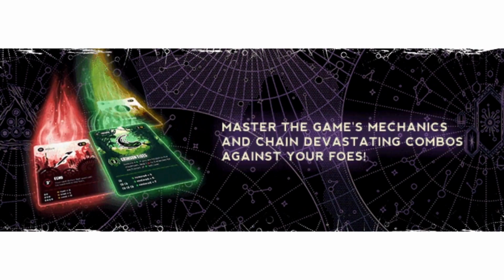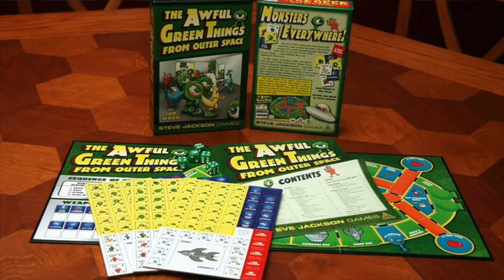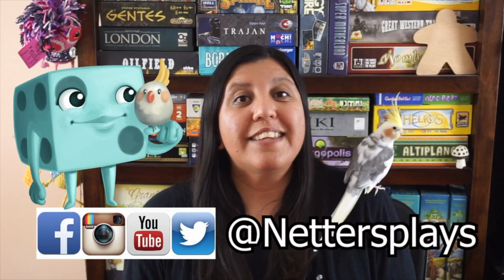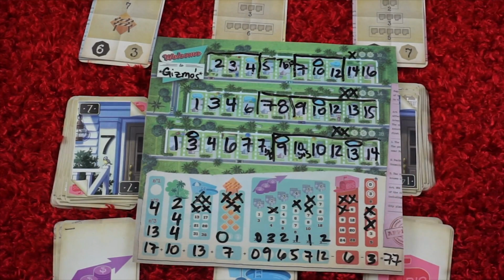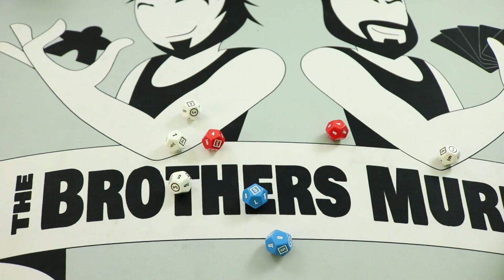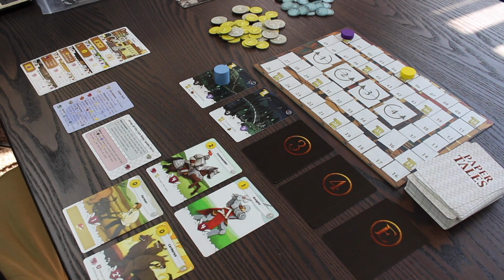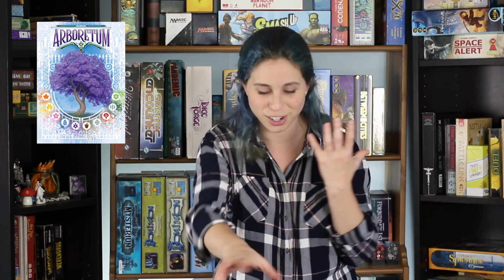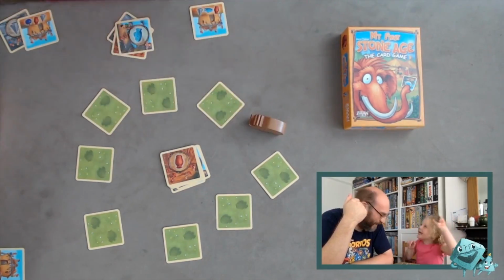Board Game Breakfast - Outta Time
In Episode 242,  Tom Vasel takes a look at the news of the week, joined by a host of board game experts

0:20 - Intro
1:12 - News
4:18 - Kickstarter News
7:55 - No Enemies Here Wargaming News
9:59 - Board Game Coffee - Heavy Hitters
12:12 - Dice Tower Productions
13:34 - Mega Meeple
15:33 - Applied Mechanics
18:07 - Thrift Store Throwbacks
20:37 - Solomode
22:48 - The Theme Is...
24:46 - Tom Thinks: Outta Time
29:28 - Harsh Opinions
32:13 - Dwarf Token
34:29 - Play Like a Girl
36:36 - We Game Together
38:39 - Dan & Cora
40:46 - Dead Last
42:46 - Final Thoughts